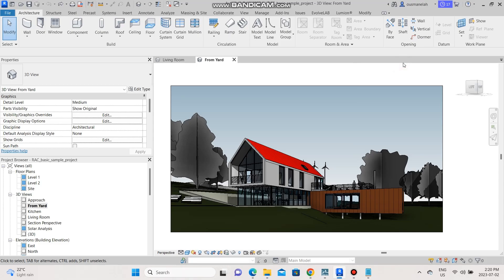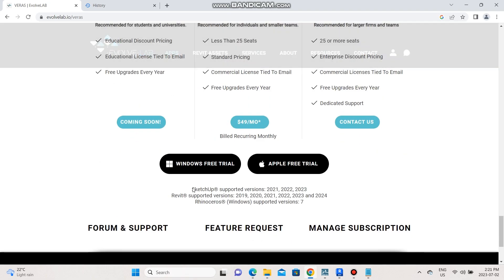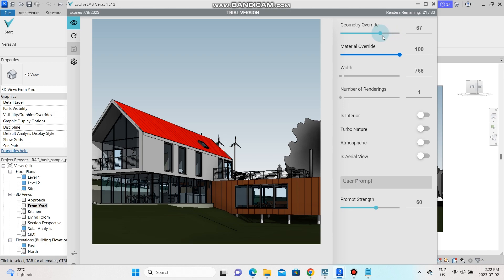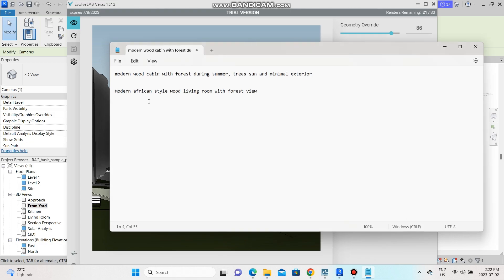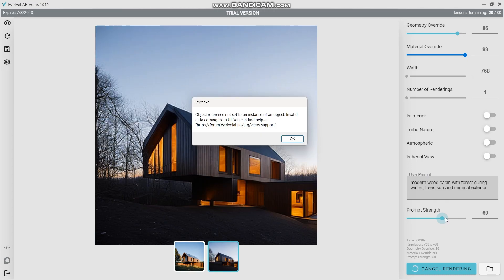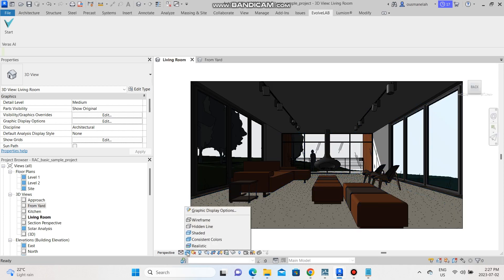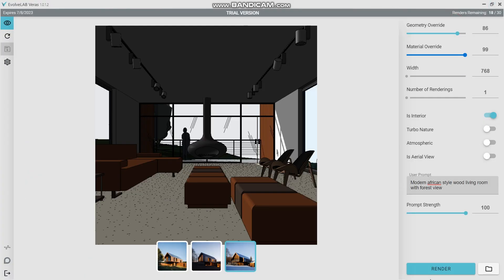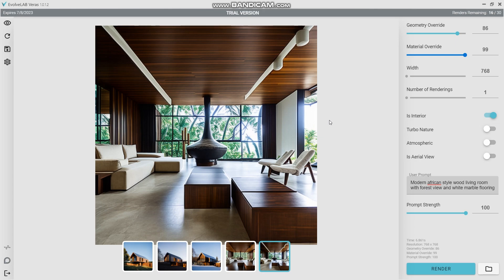AI Rendering for Architects and Interior Designers (Revit + Veras)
In this video I will be exploring AI rendering for architects and interior designers with Veras by Evolvelab and Autodesk Revit. Ai can now be used to explore different design styles DIRECTLY in your Revit models…

Timestamps:
00:00 Intro
00:06 What is EvolveLab Veras for Revit?
00:44 How does Veras work for Revit?
01:00 How to Make Your First AI Rendering with Veras in Revit
03:22 How to Make An Interior AI Rendering with Veras in Revit
04:45 Can AI replace your design skills?
04:54 How accurate is Veras for Revit?